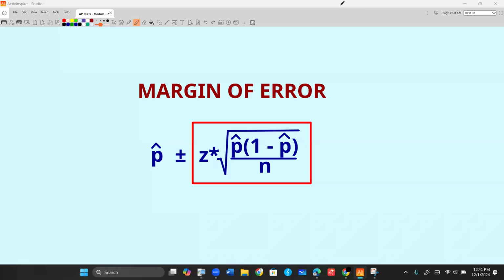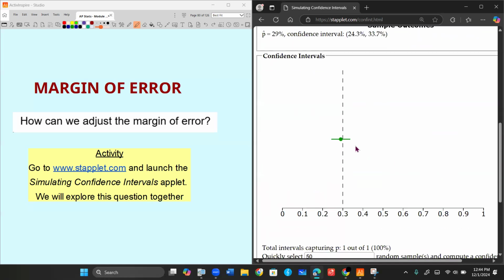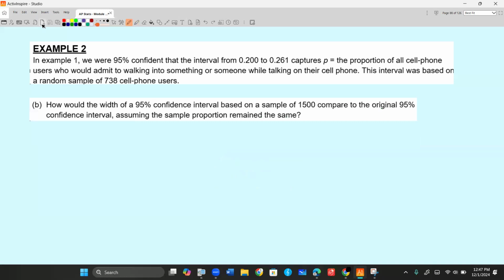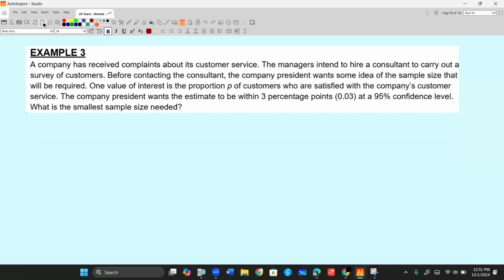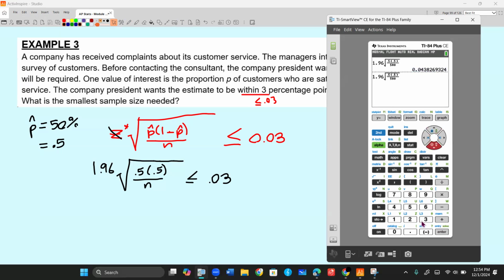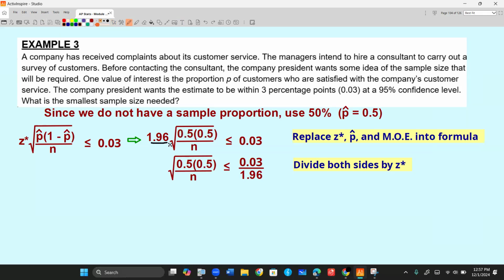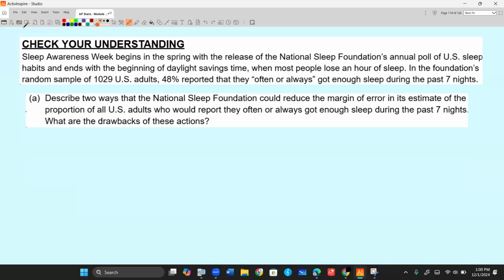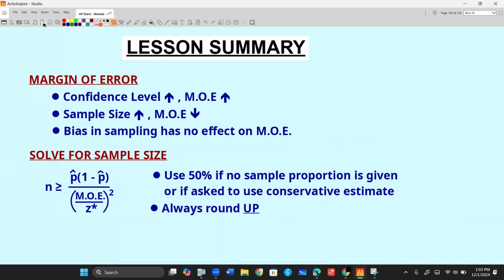AP Statistics - Margin of error for a 1 Sample Z interval for p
This video will talk about how the confidence level and sample size will determine the width of the interval for a 1-sample z interval for p. It will also show how to calculate a minimum sample size to accommodate for a margin of error.